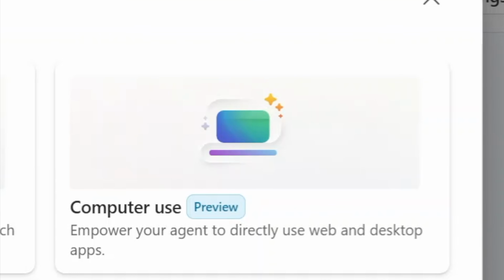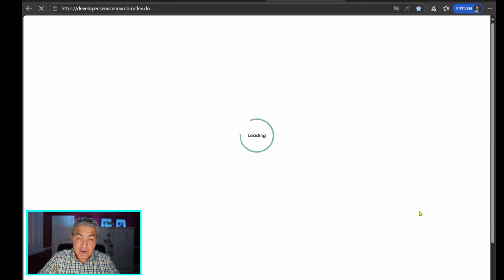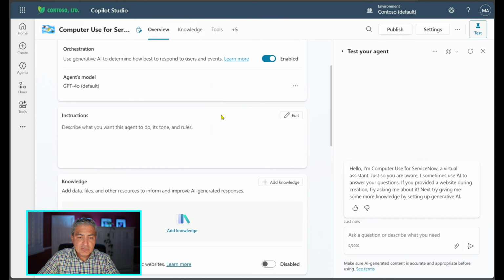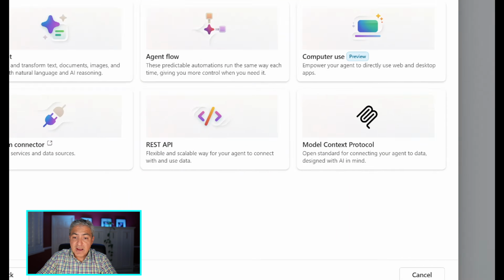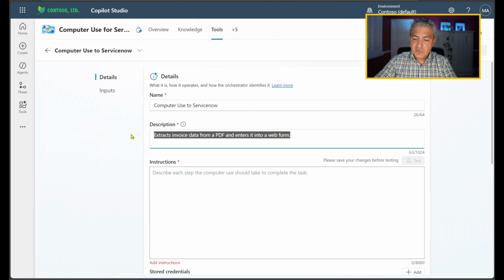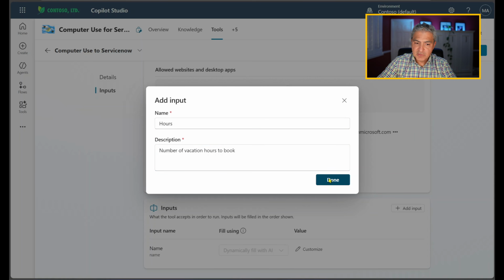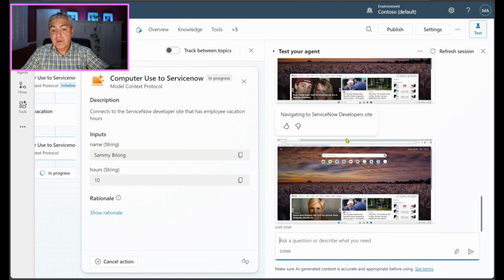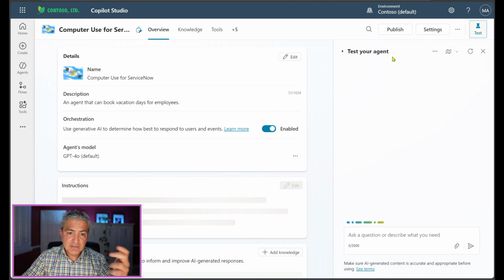How to Build Copilot Agents that Automate Anything! Master Computer Use in Microsoft Copilot Studio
Learn how to use Computer Use in Microsoft Copilot Studio to automate desktop and web apps — even when there’s no API.  In this tutorial, Microsoft Principal Engineer Shervin Shaffie shows how Copilot Agents can interact with computers using natural language to click buttons, fill forms, and perform tasks automatically.

It’s the easiest way to give your Copilot true hands-on control — no coding required.

In this step by step tutorial, you’ll learn how to:

✅ What Computer Use Tool is
✅ How to build a Copilot Agent using Computer Use
✅ Use Computer Use when APIs or connectors aren’t available

📌 Chapters:
0:00 Intro
0:37 What we are building (background)
2:48 Steps we want Computer Use tool to follow
4:47 Starting the Copilot Agent Build
7:06 Creating an Agent Topic first
9:38 Adding Computer Use tool to the agent
17:45 Giving the agent Instructions to follow
18:57 Testing the Computer Use Agent we built
22:46 Issues with Computer Use
23:18 If you’re having issues, try this